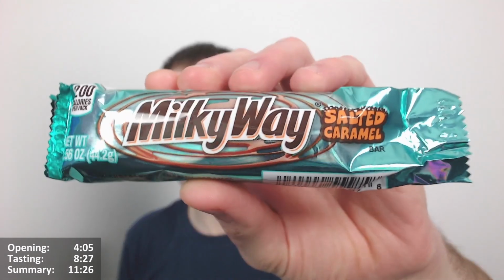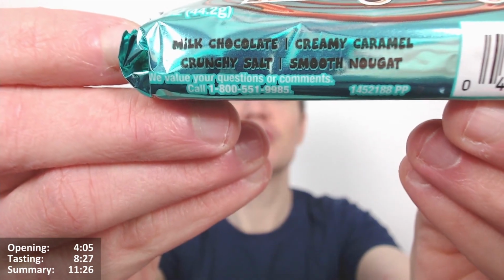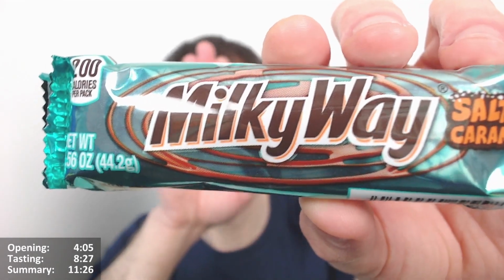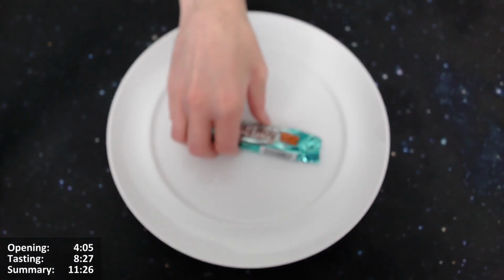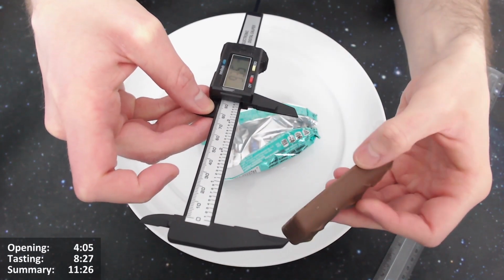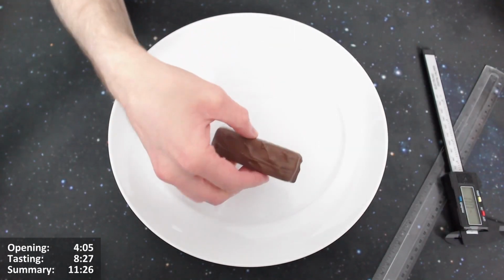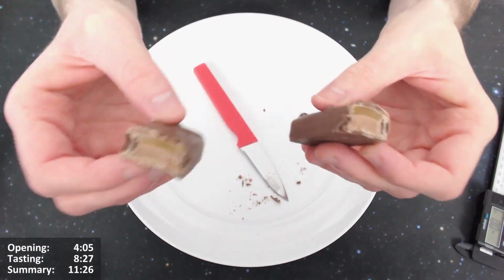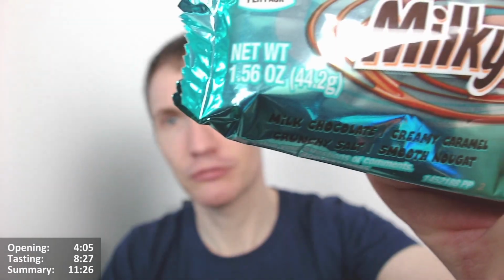Milky Way Salted Caramel Review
Chocolo takes a look at this North American version of the Milky Way, and sees if it helps take something that was pretty tasteless, and actually gives it a taste!  Surely it must?!  Watch to find out!

Intro 0:00
Opening 4:05
Tasting 8:27
Summary 11:26